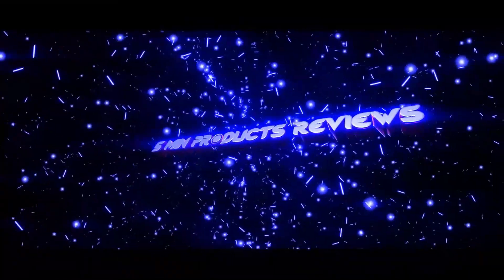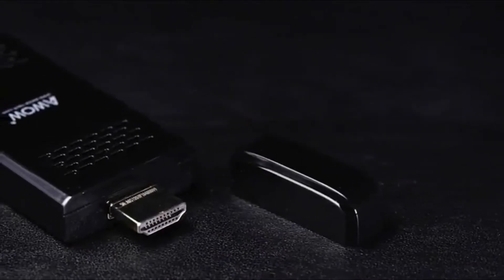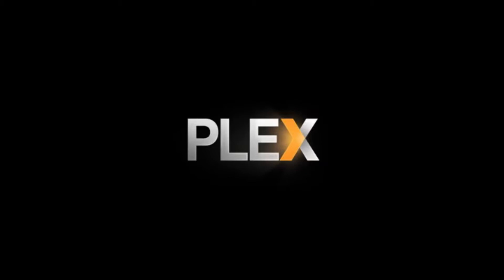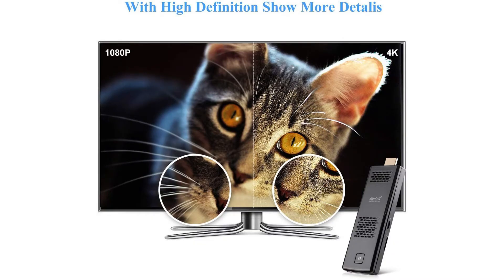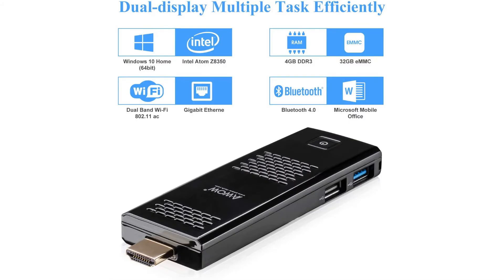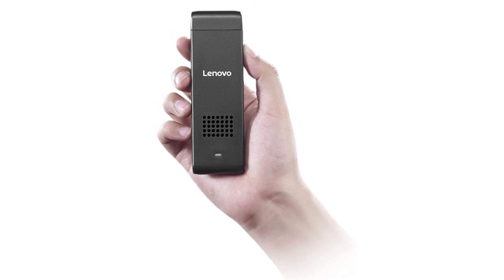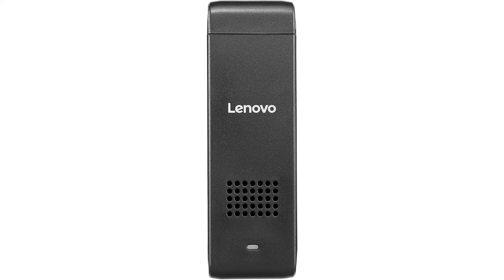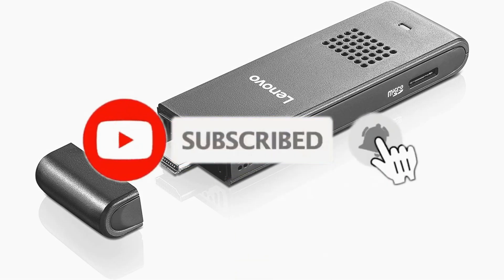top 2 Best computer sticks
Run Windows 10 (64bits) system (licensed), built-in Microsoft mobile office, 32 GB eMMC and Micro SD card slot (max to 128 GB). just plug, turn your HDMI display into personal computer - shopping online, kids learning, work on a big screen!
Enjoy the video time with your family! Powered by Intel Quad Core 1. 92GHz processor, Intel HD Graphics 400 and 4GB RAM, Stick Cherry Mini PC Stick be capable of streaming HD 2K/4K videos perfectly from Hulu, Spotify music, Netflix, Kodi, YouTube.
Stable Internet connection: move files 5 times faster with USB 3. 0! 4 times quicker connect by 5GHz Wi-Fi 802. 11 AC. Besides, you could connect 1000 Mbps LAN with Hub with Ethernet LAN port. Enjoy a fast and seamless video, enjoy a Instant browsing.
Dual cooling for better performance: not only heat sink but also quiet cooling fan (Made by Taiwan) inside to ensure fast and reliable performance without overheating.
What's more: Bluetooth 4. 0, USB 2. 0/3. 0, HDMI cable; support sleep mode, auto power on after power failure; 1 Year and 30 days money back.